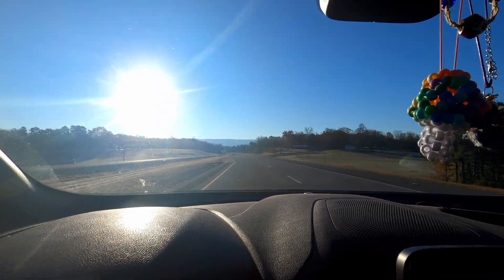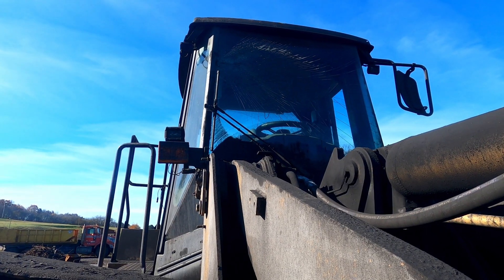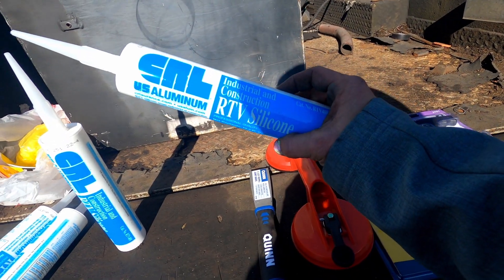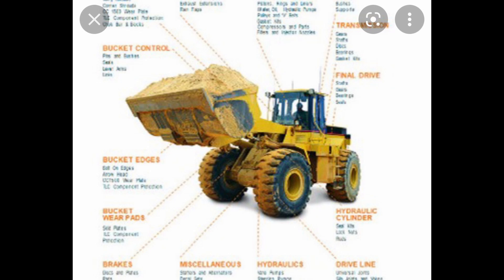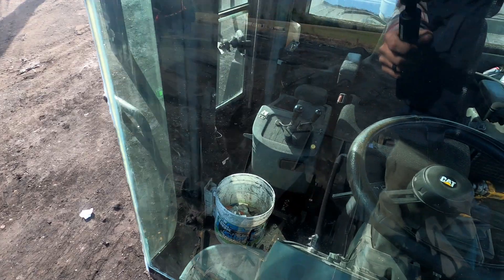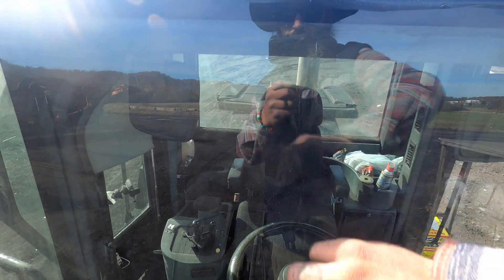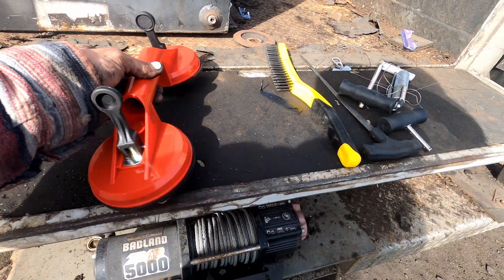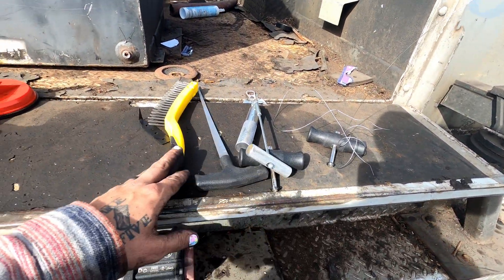REPLACING A WINDSHIELD ON A PIECE OF HEAVY EQUIPMENT/ FRONT-END LOADER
I had the previous piece of glass "professionally" installed...and it lasted a few days before it shattered. I am locked in to where I only have one local glass guy near me, so I was out of options. I have made a lot of things, but I have never replaced a piece of glass on heavy equipment before! Wish me luck, and let's hope that it holds. Thanks and Make On!